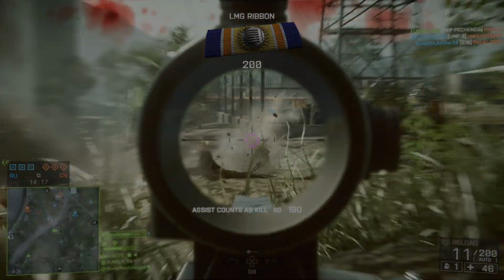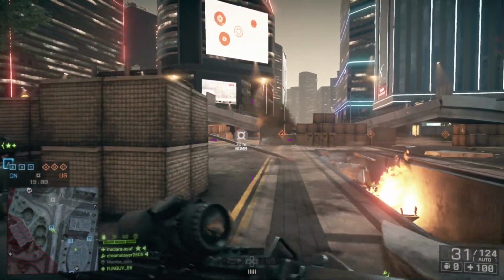This FORGOTTEN Mode Is CRAZIER Than RUSH! | Battlefield 4 2021 OBLITERATION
In this video we take a look at one of the most underrated game modes in the game. Obliteration is still alive on battlefield 4 in 2021 and I highly recommend you give it a try!

🔥 Thumbs up for more BF videos!🔥
My Battlefield 1 Guides. Check them out and up your game!:

Regular Battlefield  Livestreams here on YouTube every Tuesday and Thursday!